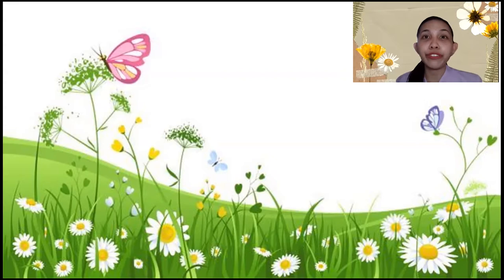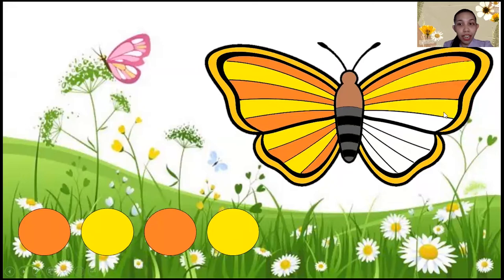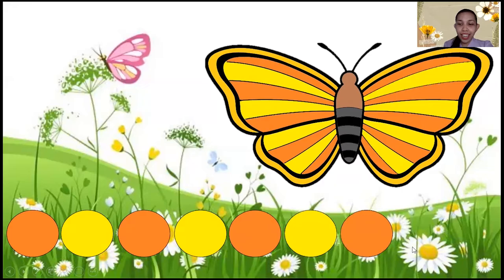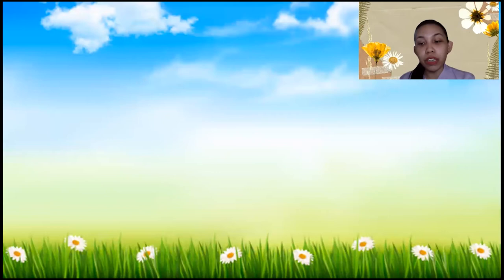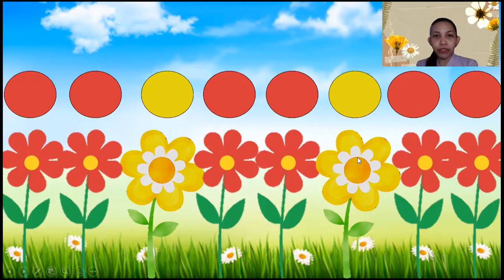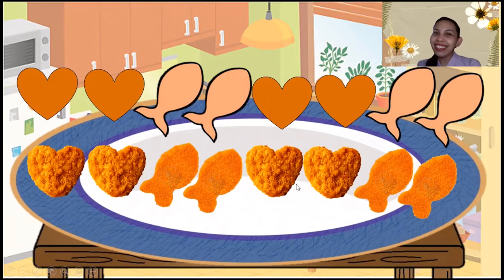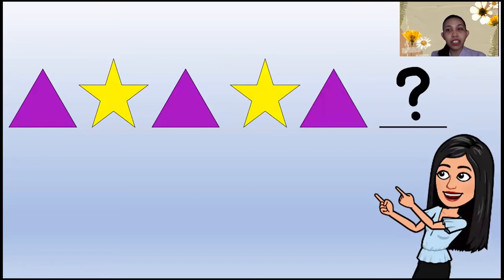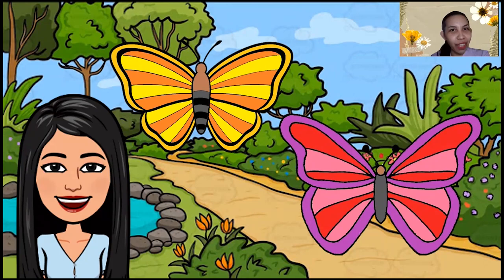Kindergarten | Math - Patterns (Online Distance Learning)